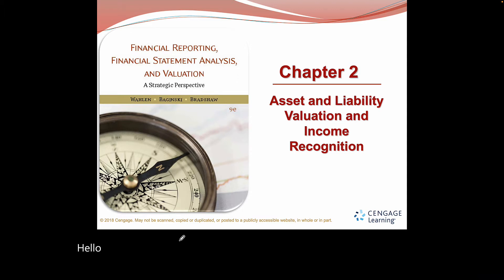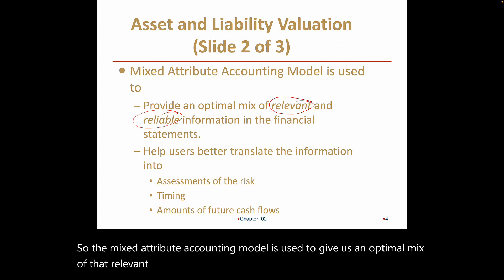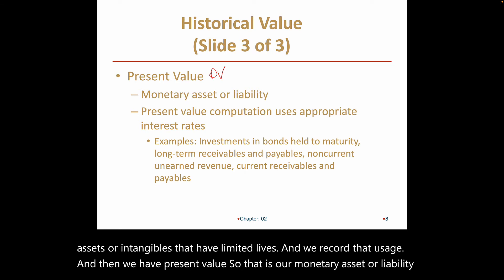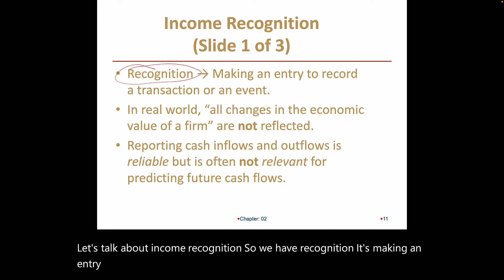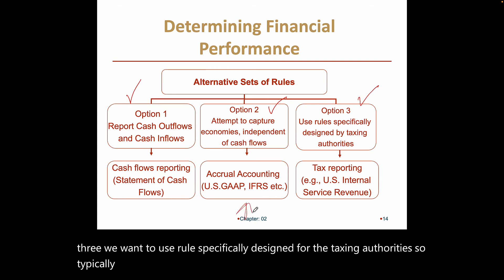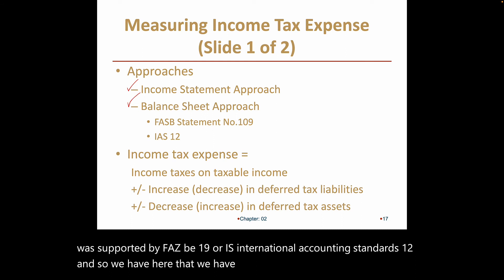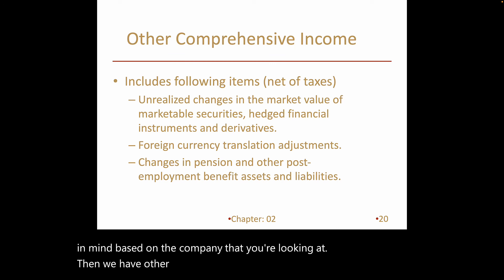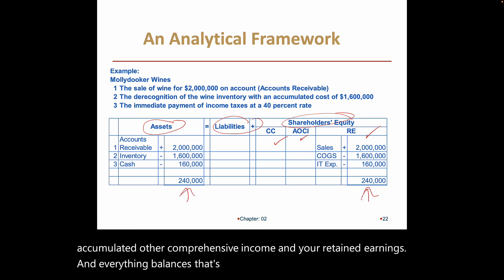Asset & Liability Valuation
Chapter 2 Asset and Liability Valuation & Income Recognition

Table of Contents:

00:23 - Mixed Attribute Accounting Model
01:05 - Asset and Liability Valuation (Slide 1 of 3)
01:38 - Asset and Liability Valuation (Slide 2 of 3)
01:59 - Asset and Liability Valuation (Slide 3 of 3)
02:28 - Historical Value(Slide 1 of 3)
02:50 - Historical Value (Slide 2 of 3)
03:11 - Historical Value (Slide 3 of 3)
03:36 - Current Values
04:23 - Fair Value
04:38 - Income Recognition(Slide 1 of 3)
05:06 - Income Recognition (Slide 2 of 3)
05:23 - Income Recognition (Slide 3 of 3)
05:46 - Determining Financial Performance
06:15 - Income Taxes
06:49 - Permanent and Temporary Differences
07:33 - Measuring Income Tax Expense (Slide 1 of 2)
07:59 - Measuring Income Tax Expense (Slide 2 of 2)
08:33 - Discontinued Operations and Extraordinary Items
09:18 - Other Comprehensive Income
09:52 - Overview of the Analytical Framework
10:28 - Overview of the Analytical Framework
10:34 - An Analytical Framework